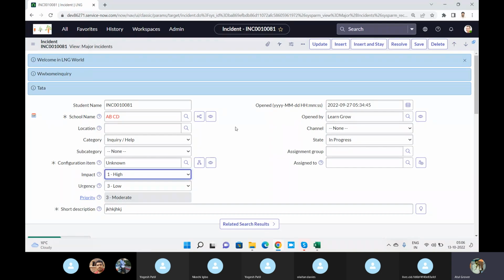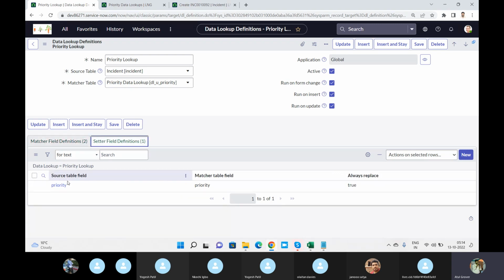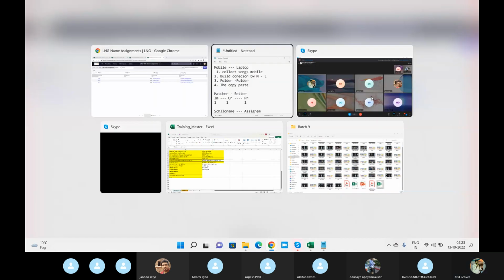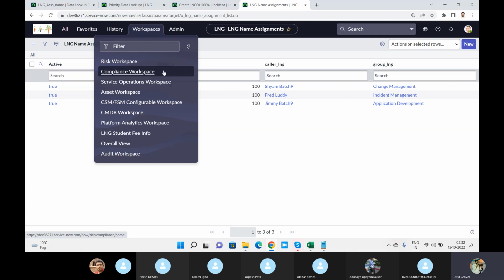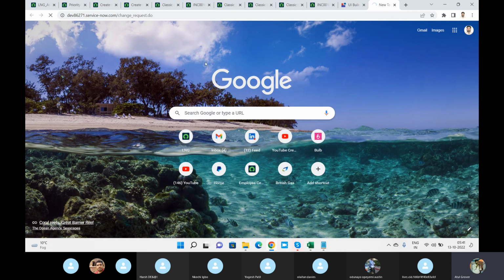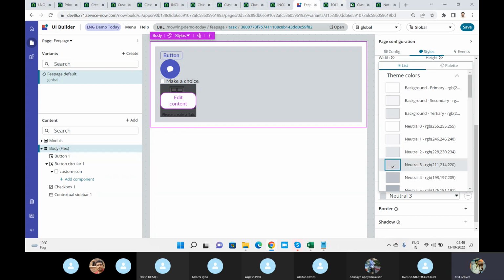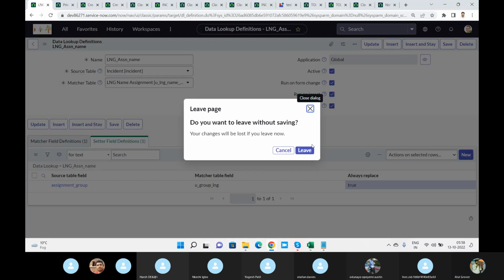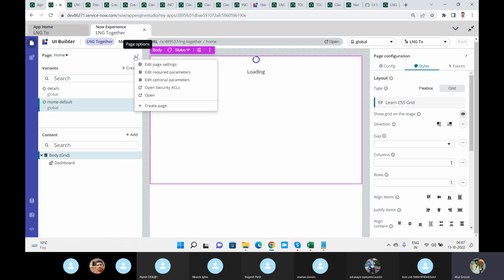Batch 9 | Day 39 | Data Lookup - UI Builder Overview || Tokyo